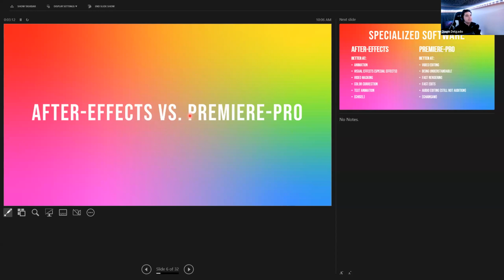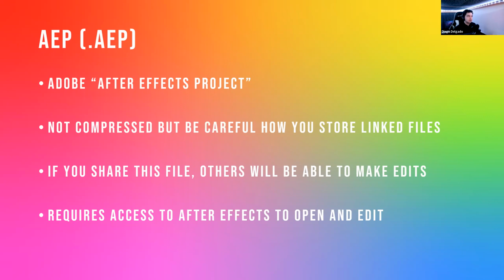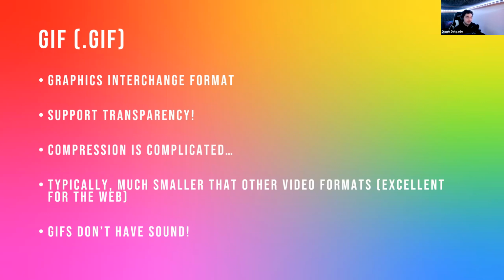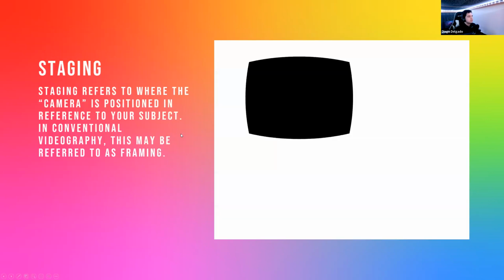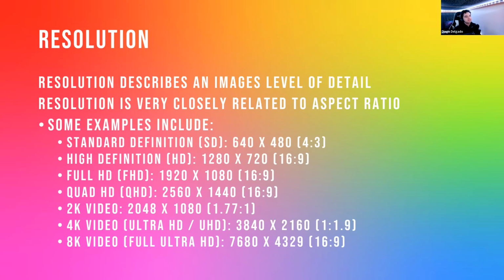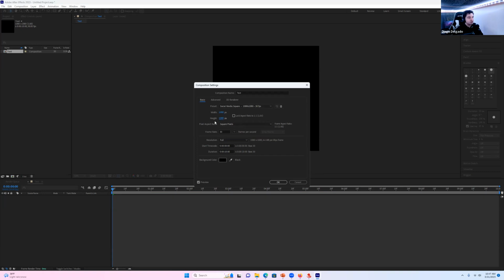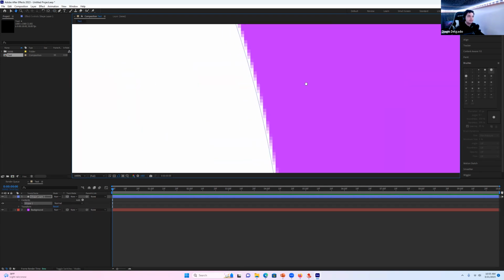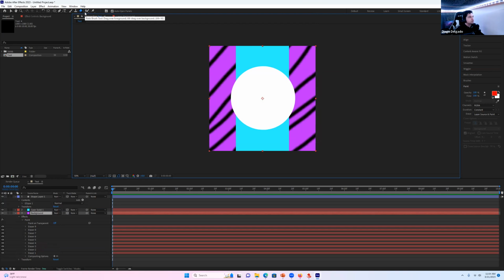REC 6 Adbobe Suites AfterEffects Part 1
REC 6 - Adobe  Suites! 2 Part Series - Learn how to use Adobe After Effects with Diego!